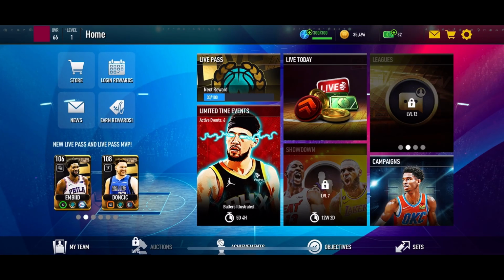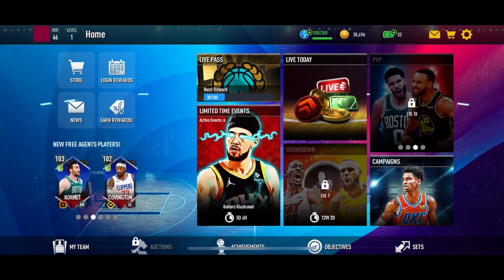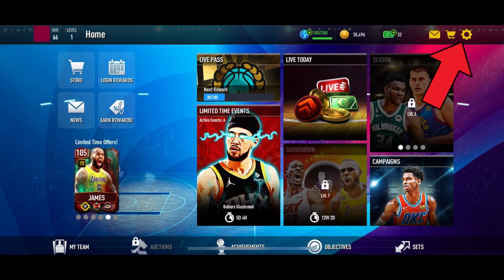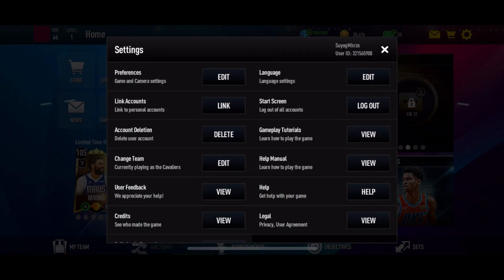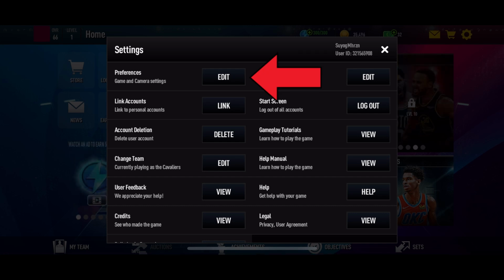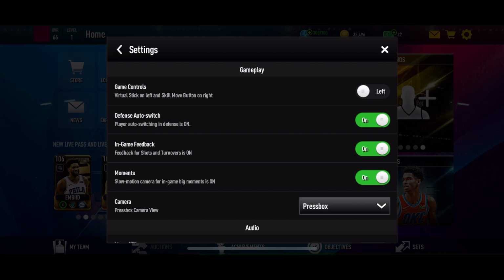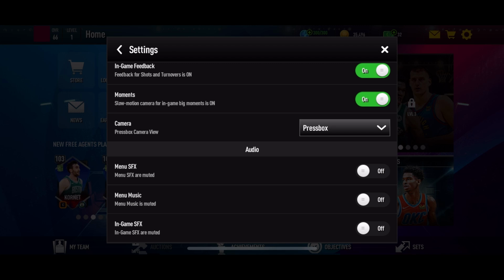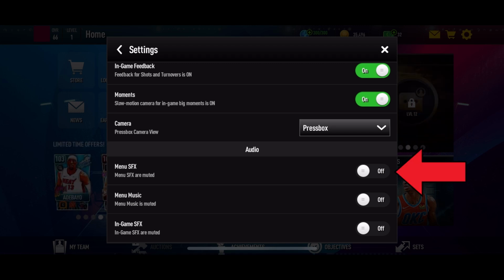How to Turn On Menu Sound Effects on NBA Live Game? 2024 | NBA LIVE Mobile Basketball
First, open the NBA Live game on your device. Tap on the settings option in the top right corner of your screen. In the settings menu, look for the “Preferences” option, which should be listed at the very top of the menu. Tap on the "Edit" button next to it. Scroll down and find the "Menu SFX" option in the audio section. Finally, tap on the toggle switch next to the "Menu SFX" option to turn it on. The switch should move to the "on" position, indicating that menu sound effects are now enabled.

And this is how you can turn on menu sound effects in NBA Live.